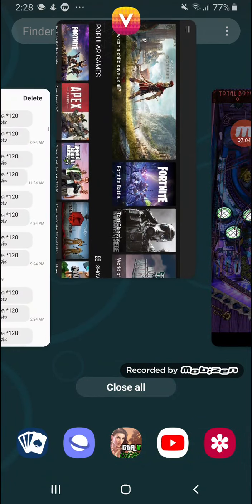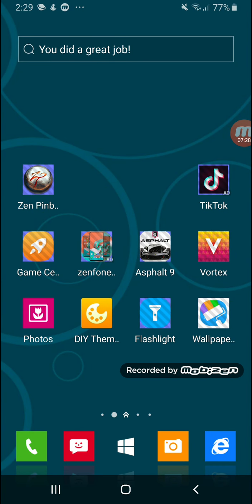Windows Phone 8 Consumer Preview